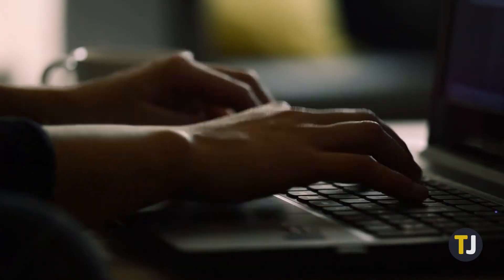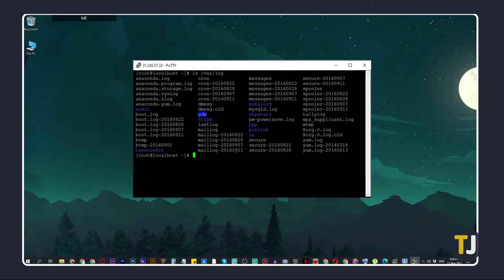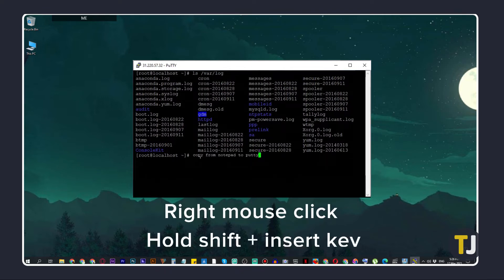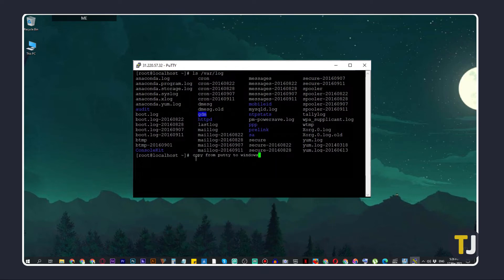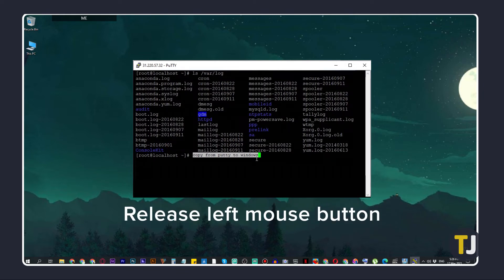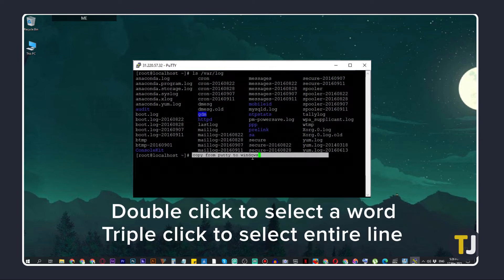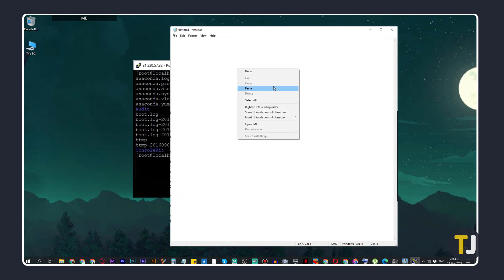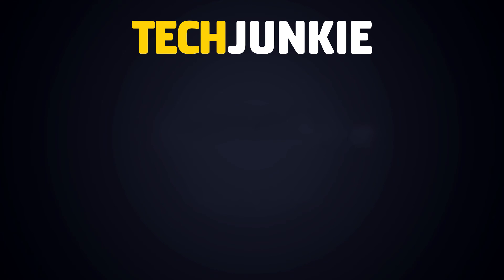How to Copy and Paste in PuTTY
Putty is a tool for Windows that allows Windows users to connect to a unix machine, allowing users to work on a different machine using their terminal without having to be physically present. As with any coding tool, being able to copy and paste on Putty feels essential, but if you’re fairly new to the app, it might seem impossible. Here’s how to copy and paste in Putty!